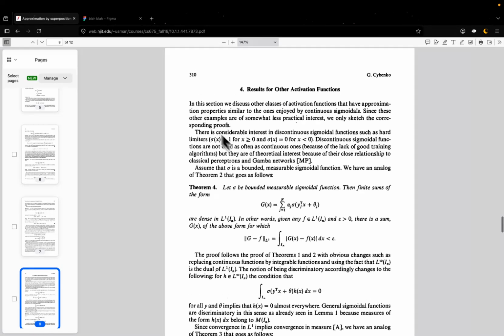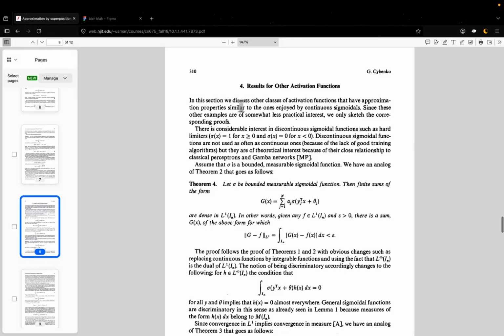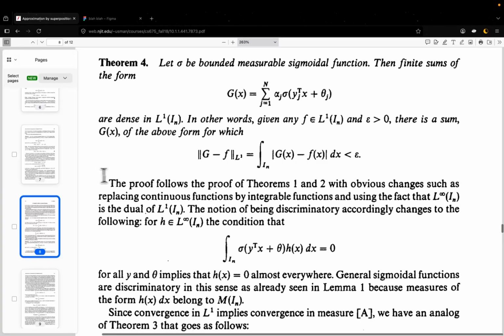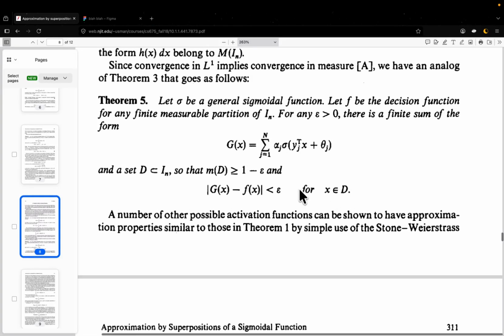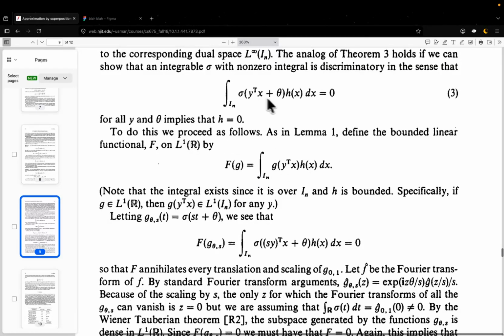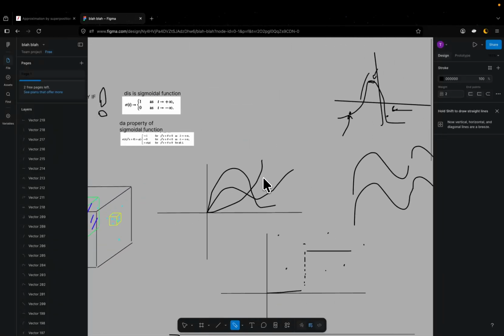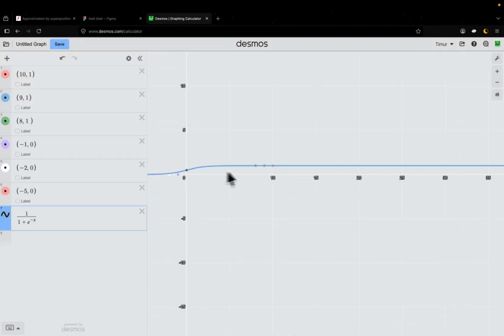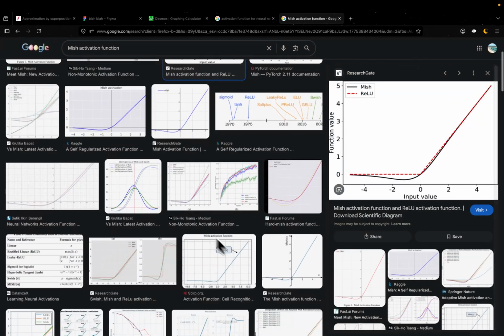Approximation by Superpositions of a Sigmoidal Function | Walk-through | Stage 4 Other Activations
This is the last video of the most fundamental (as I see it) deep learning theorem.